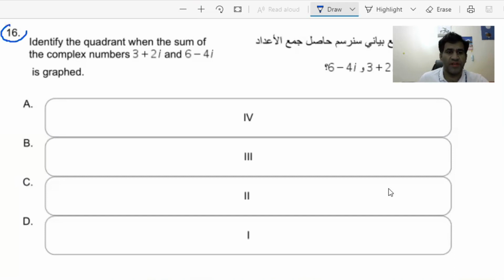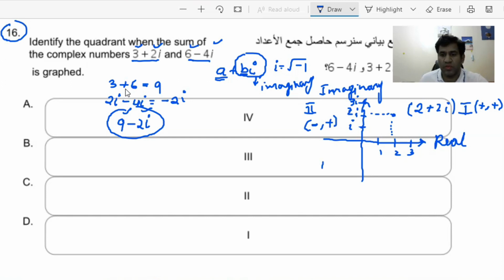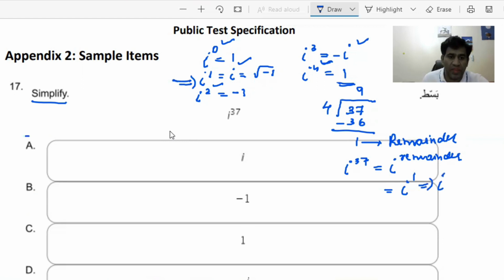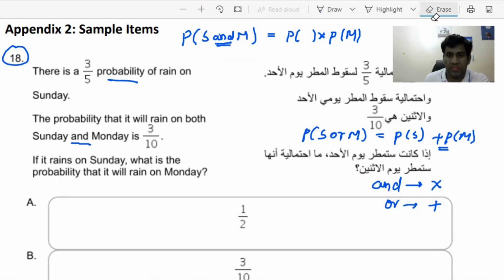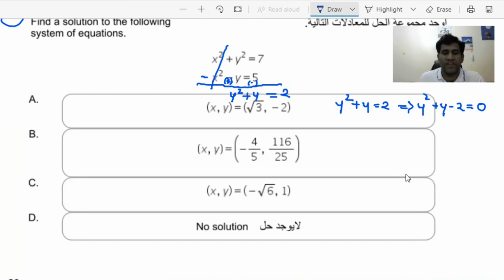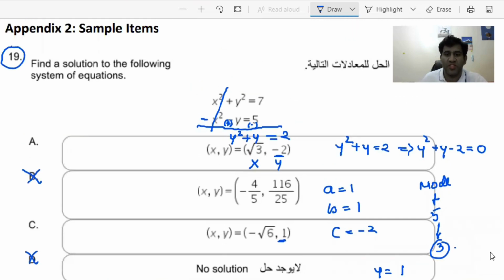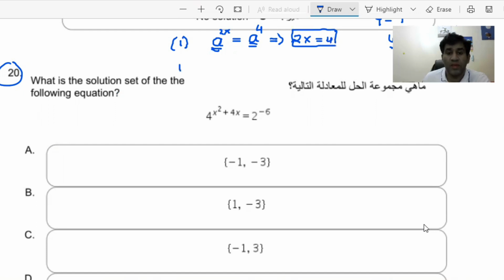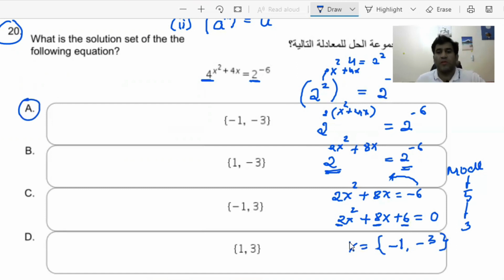EmSAT Achieve math Sample Questions: 16 - 20 | Detailed explanation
This video provides detailed explanation of EmSAT Achieve math sample questions.